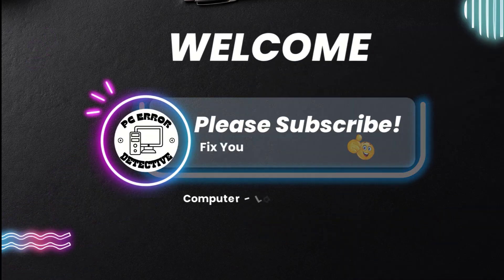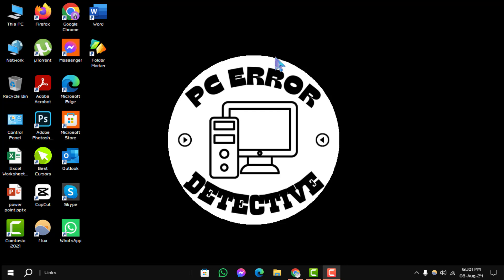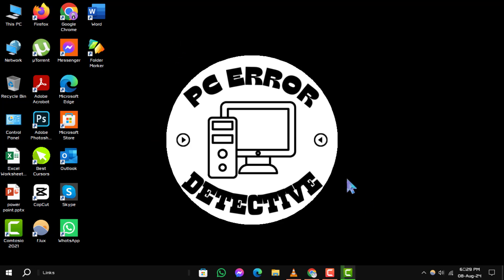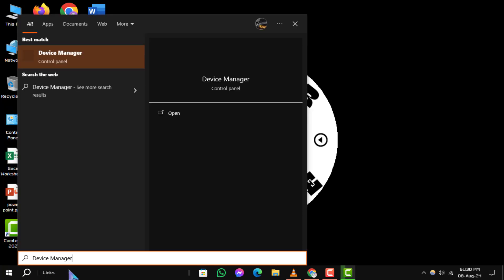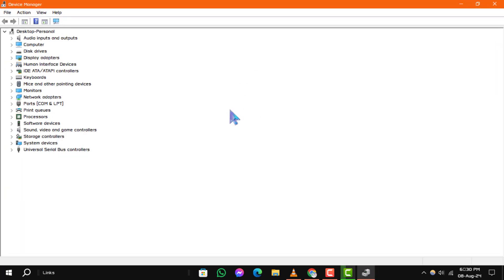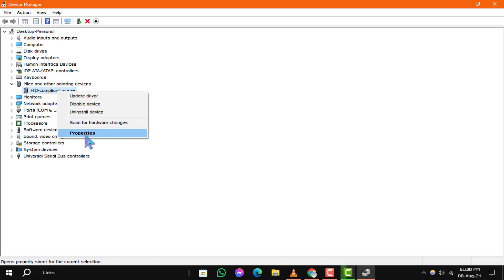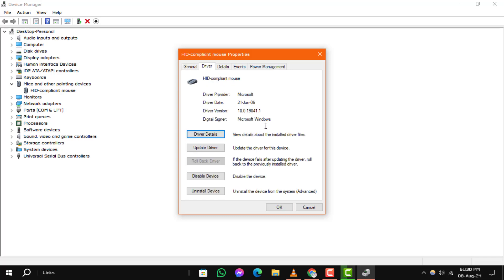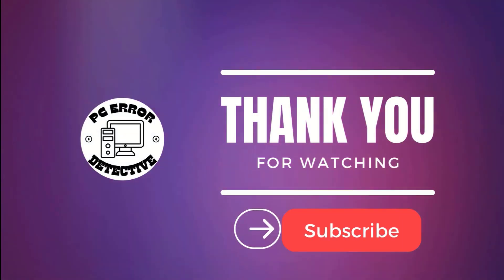How to Find the Existing Driver Version in Windows 10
Curious about which driver version is currently running on your Windows 10 device? In this video, we guide you step-by-step on how to locate the exact version number of your installed drivers. Whether you're troubleshooting an issue or ensuring compatibility, knowing your driver version is essential. Stay informed and keep your system running smoothly by learning this simple process.

- How to check driver version in Windows 10
- Find installed driver version Windows 10
- Check current driver version Windows 10
- How to see driver version on Windows 10
- Locate driver version in Windows 10